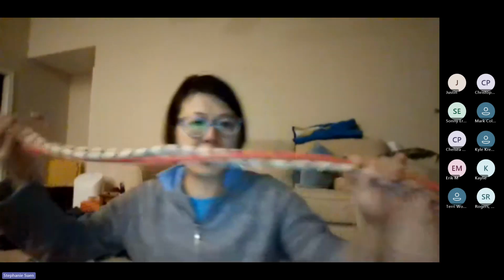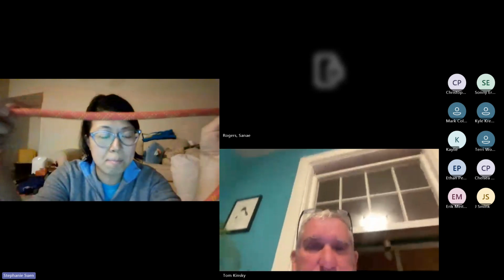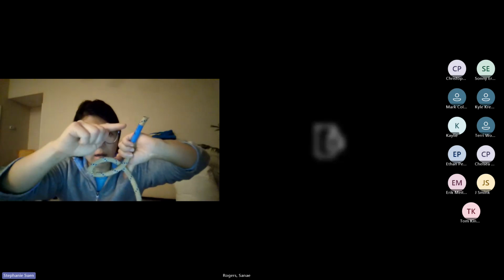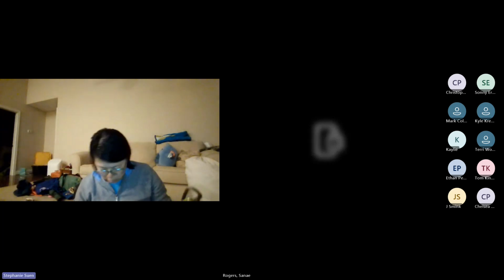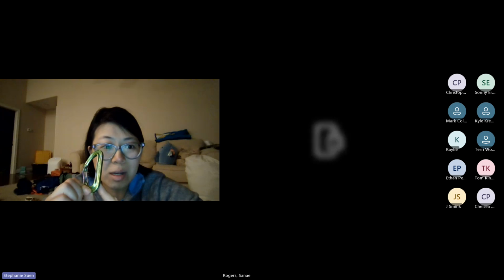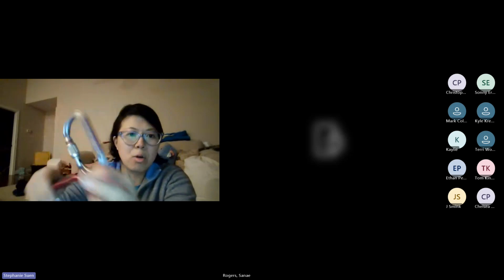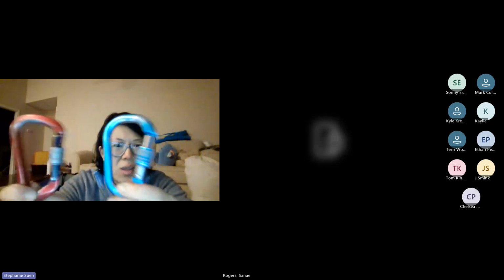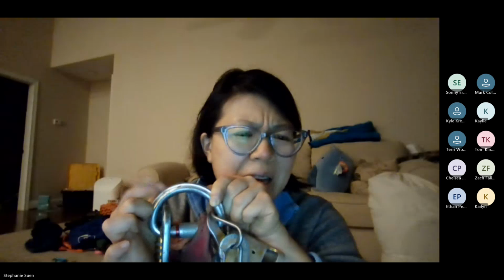Carabiners & Rope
Discussion on different types of rope and carabiners and applications